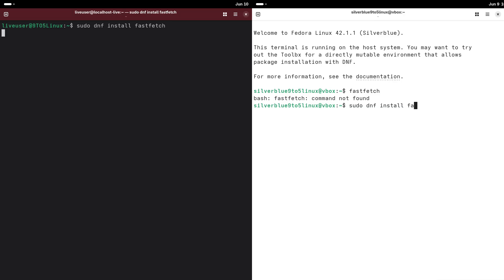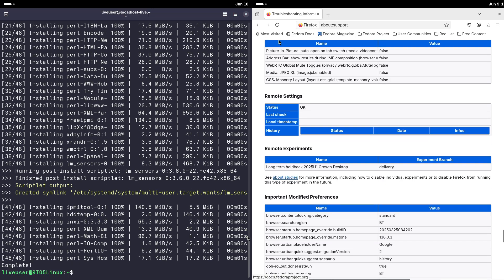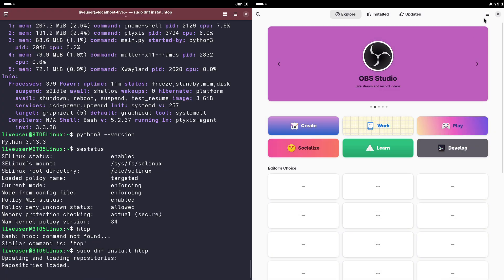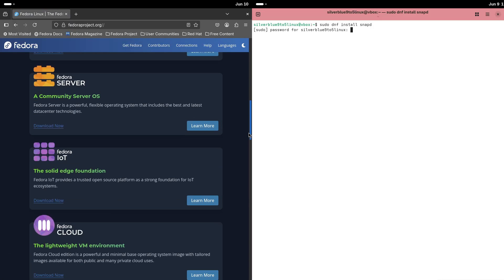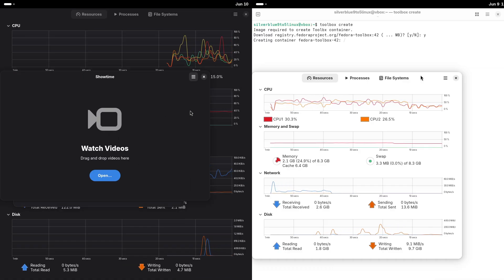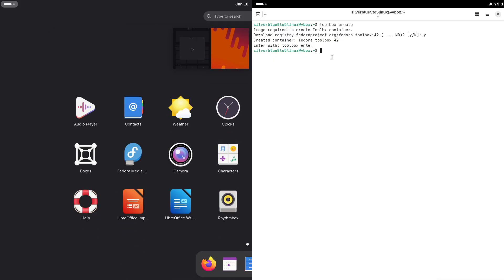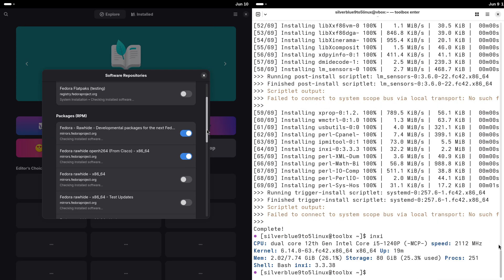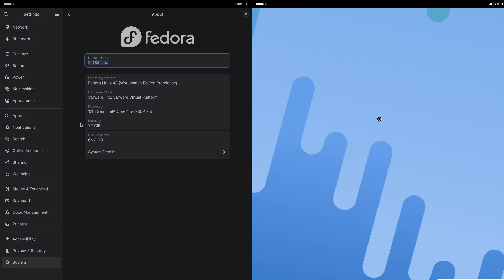Fedora 43 vs Fedora Silverblue: Stability vs Flexibility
Are you trying to decide between Fedora Silverblue and Fedora Workstation? In this detailed comparison, we explore the key differences between these two popular Linux distributions. We'll cover:

The core concepts: immutable vs mutable systems

Software management: Flatpaks vs DNF

User experience: streamlined vs customizable

Performance and resource usage

Whether you're new to Linux or a seasoned user, this video will help you choose the right Fedora for your needs. Watch till the end to find out which one we think is better for different use cases.

fedora vs fedora silverblue rtgds